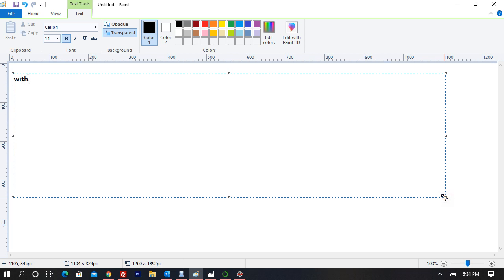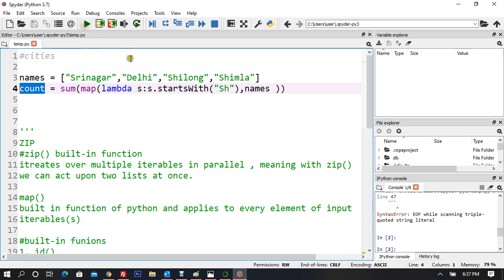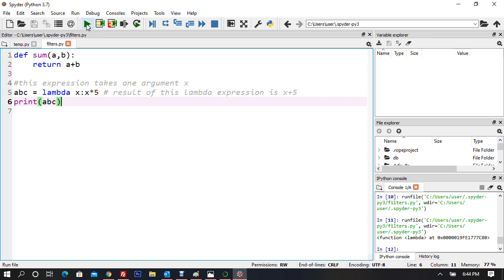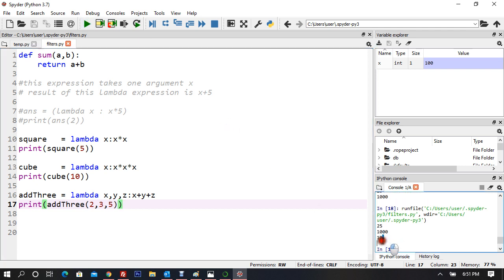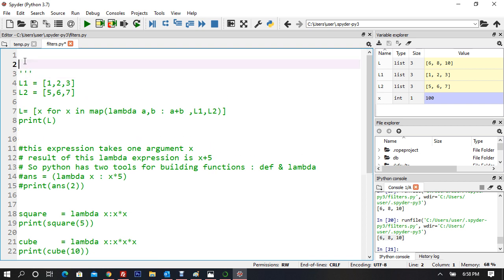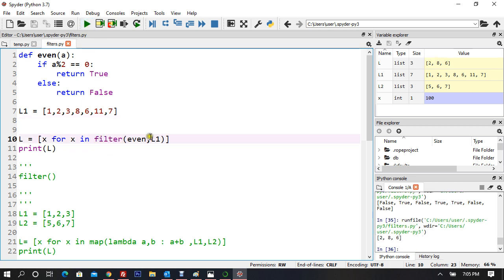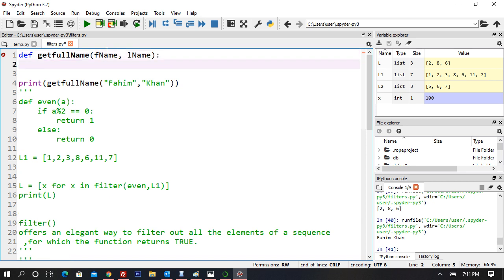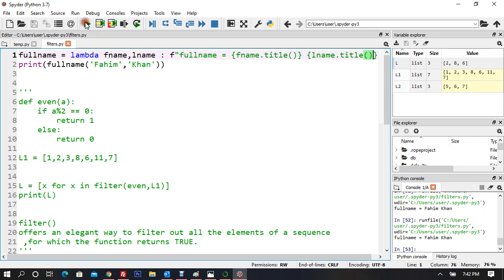Python tutorial for Beginners [Full Course]. filter() zip() & map() with lambda expressions. part 21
This python tutorial covers important aspects of programming with python modules like using with zip() filter() and new features of python 3.7 Like zip() functions for multiple iterations over two or more iterables in python . This python tutorial also covers use of in-built map() function of python . You will also learn how to use body to the function to print the values and also learn to return values back to python function. Apart from learning basic fundamentals of python in tutorial also covers broader topics like using map() function() with user-defined functions in python separately and with files. this python tutorial also covers following list of topics.

1. using filter() built-in function of python.
2. using zip() for multiple iterations in loop.
3. using map() function in python